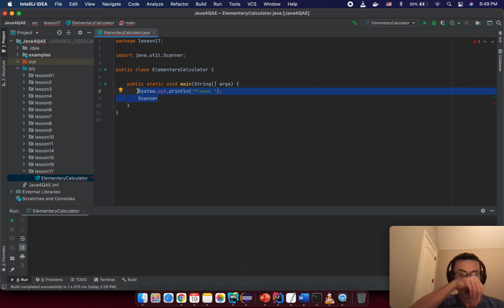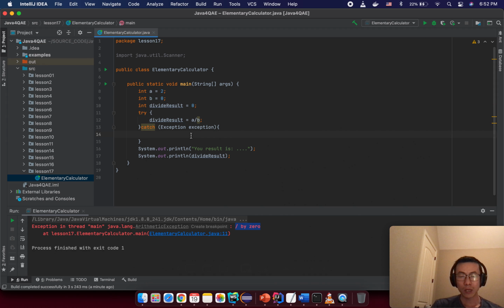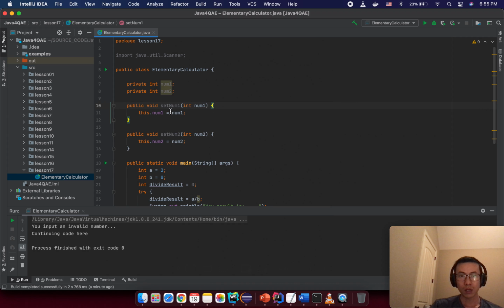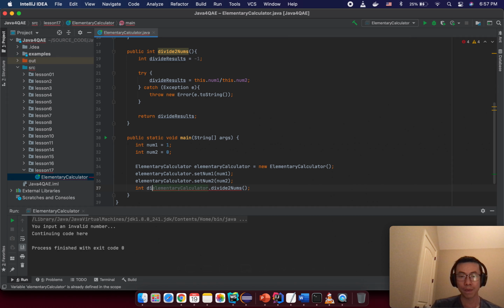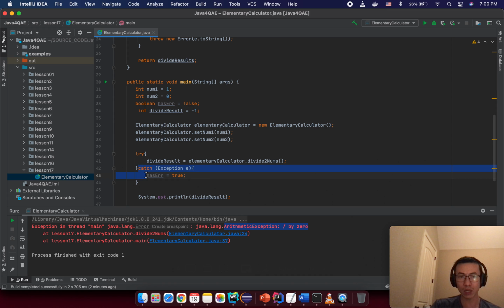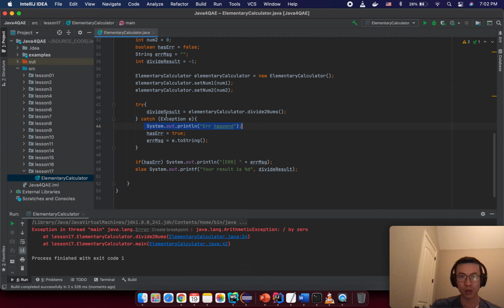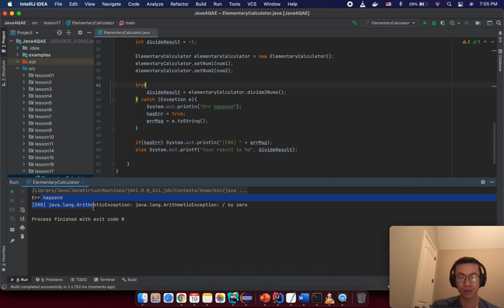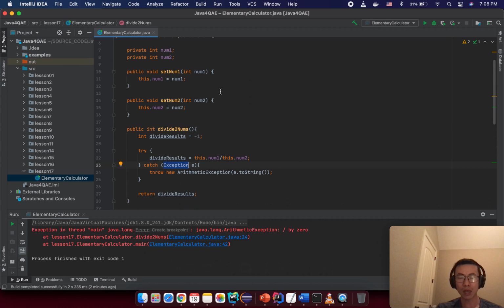Java4QAE | Lesson 17 | Handle Exception